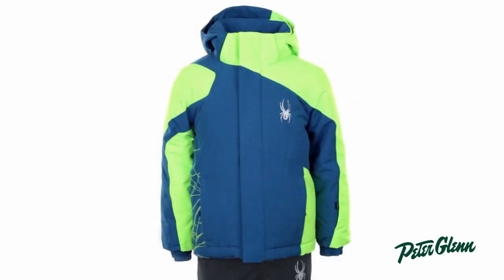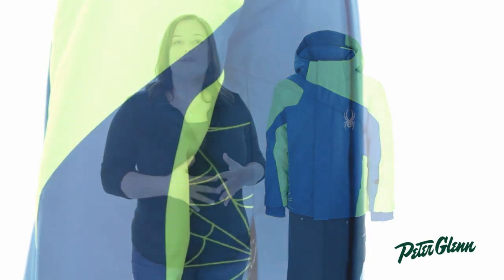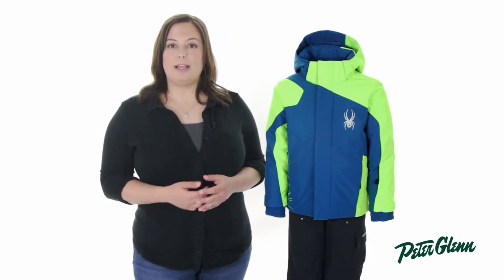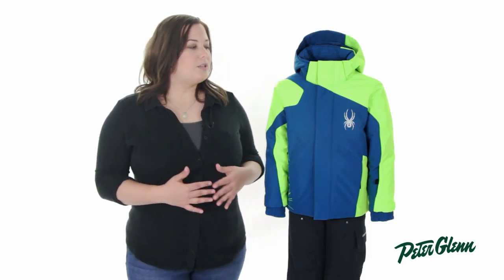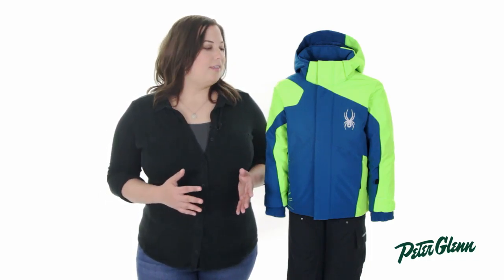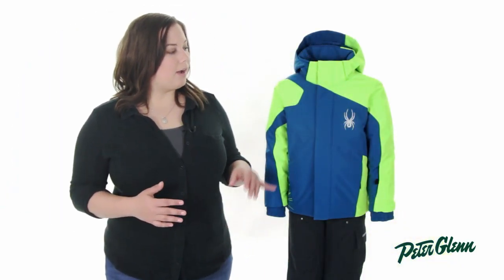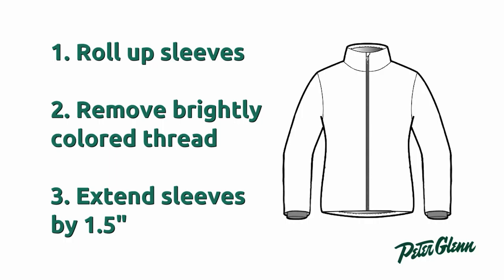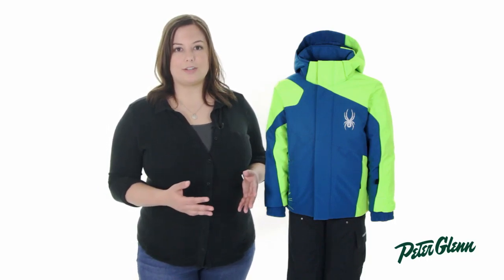2017 Spyder Boys' Mini Guard Ski Jacket Review by Peter Glenn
Check out the Spyder Mini Guard Insulated Ski Jacket for little boys at peterglenn.com